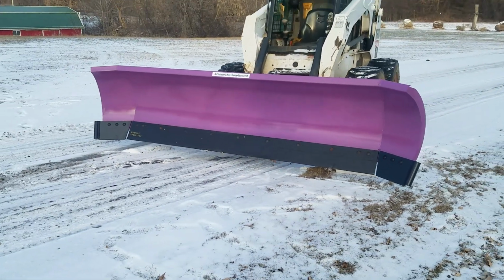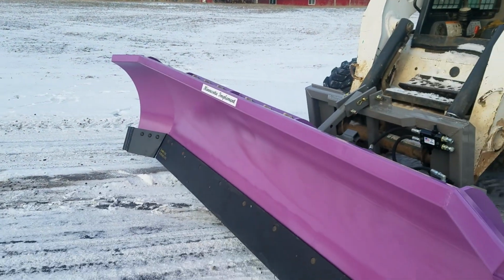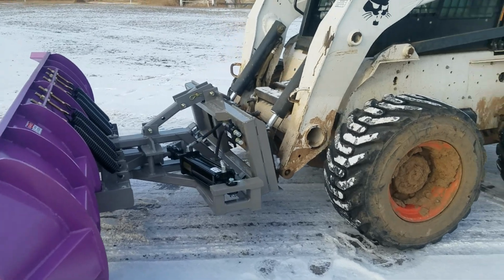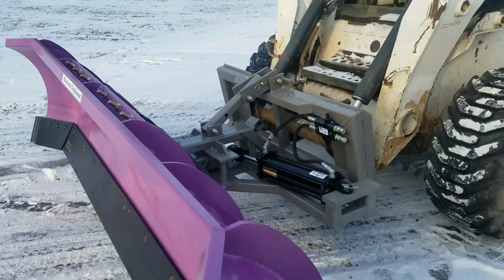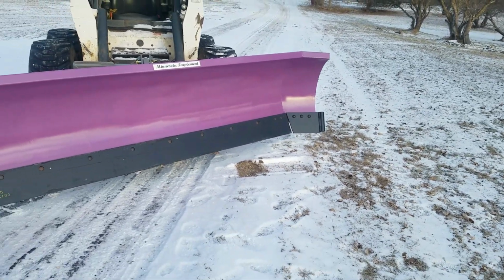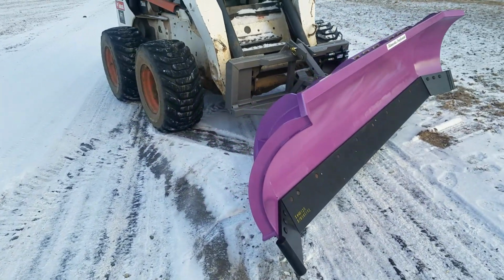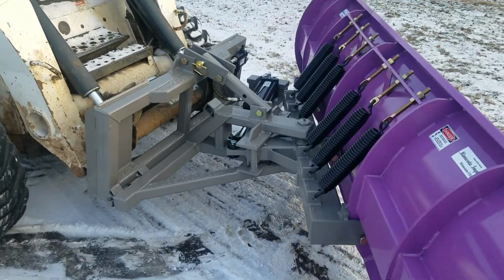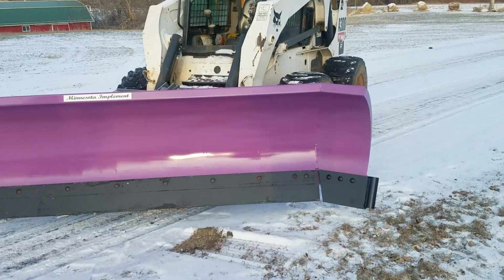Minnesota Implement Super Duty Indusrial cross draw, floating, snow plow with wings and curb block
This is a Industrial duty snow plow for use on a skid loader. It was custom ordered by a dealer with wings and curb followers. This is a heavy duty upgrade to our cross draw plow. Http//:koeckeritzironandsteel.com